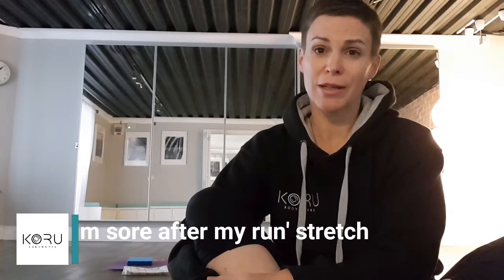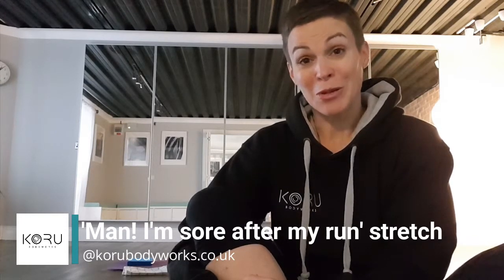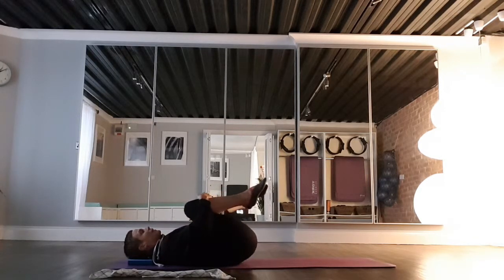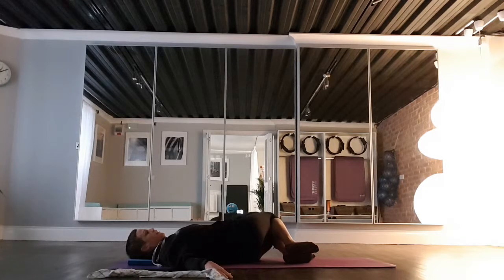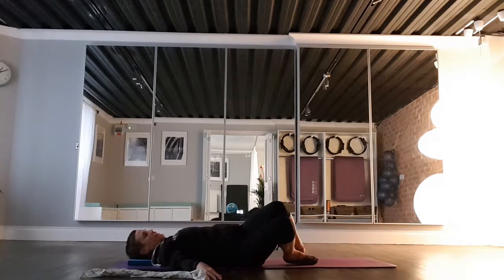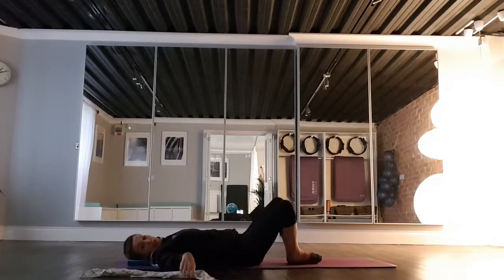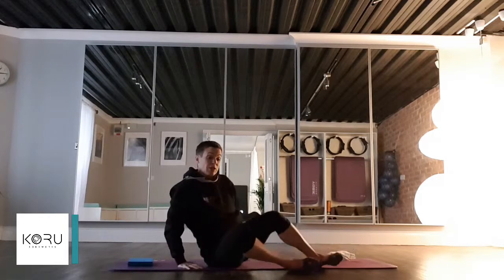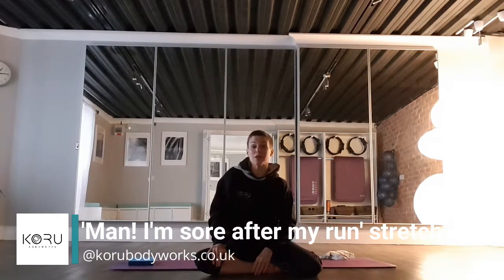Post Run or Marathon Stretch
This videos was created post the 2017 Great South Run for all the special people who trained and ran hard for such great causes.